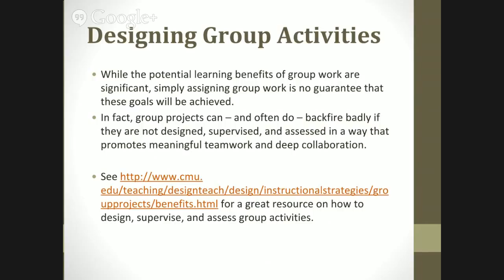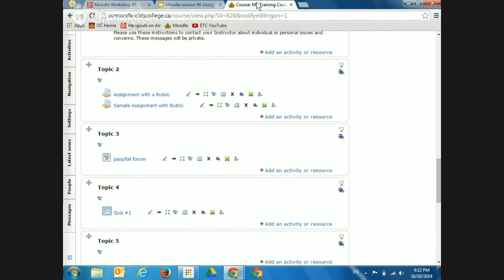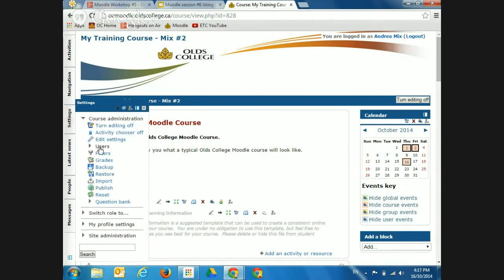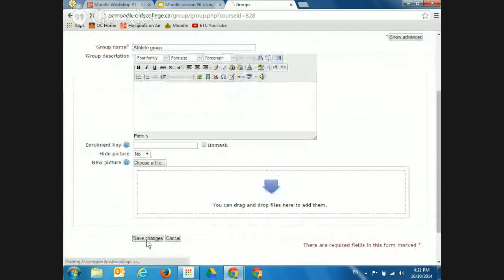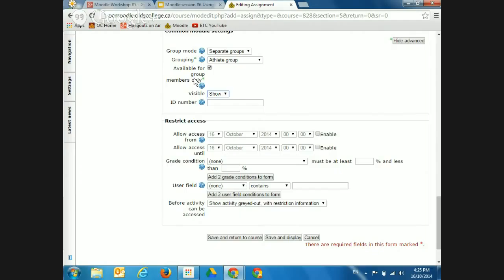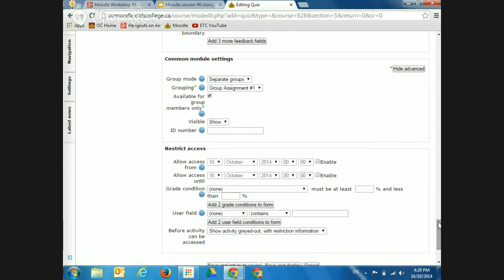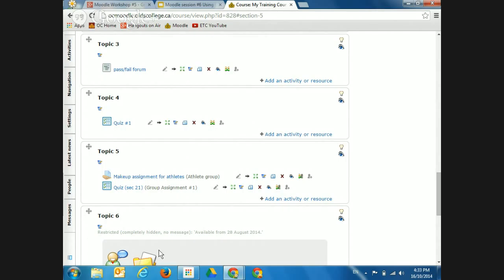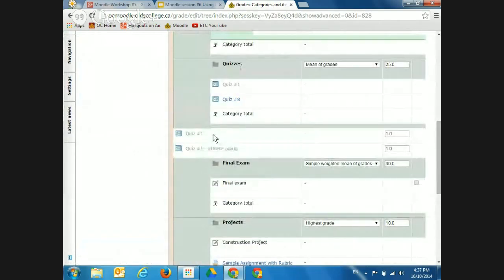Moodle Workshop #5 - Groups